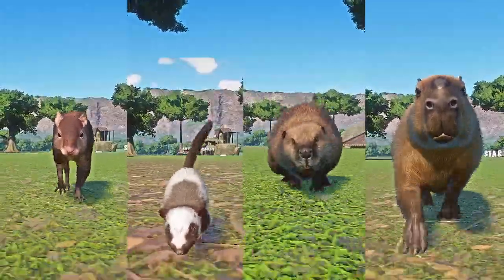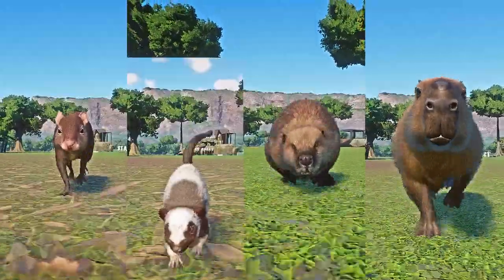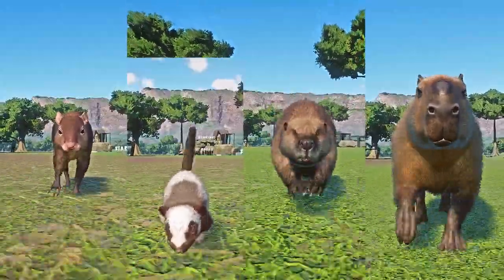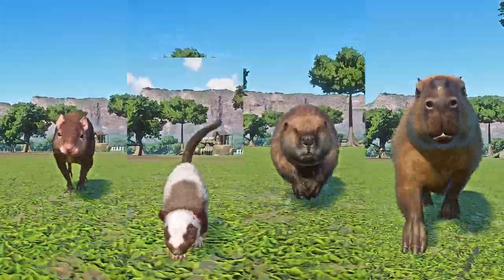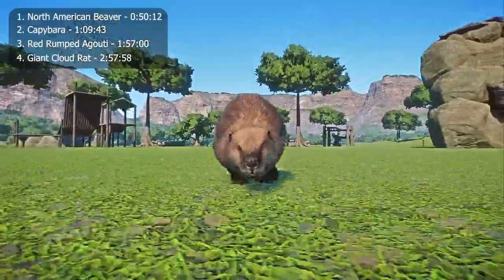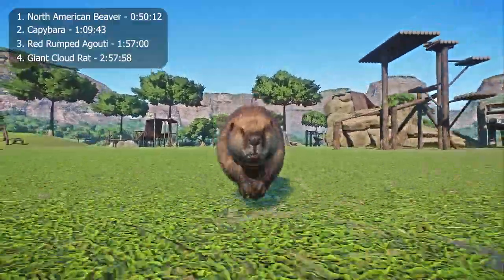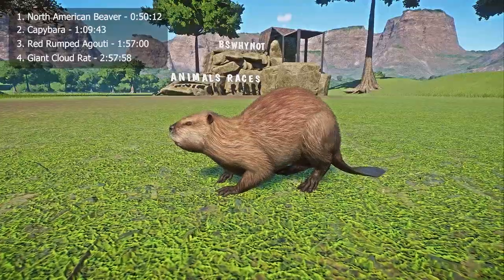Rodent Animals Speed Races in Planet Zoo included Rat, Capybara, Beaver, Agouti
Rodent Animals Speed Races in Planet Zoo
a speed race between rodent animals:Capybara, North American Beaver, Red Rumped Agouti and the Northern Luzon Giant Cloud Rat

mods:
the mods can be downloaded from nexusmods.com
Red Rumped Agouti - New Species (1.10)
Northern Luzon Giant Cloud Rat - New Species (1.10)
Uploaded by

VU : Vulnerable
LC : Least Concern
CR : Critically Endangered
NT : Near Threatened
DD : Data Deficient
DM: Domesticated
EX: Extinct